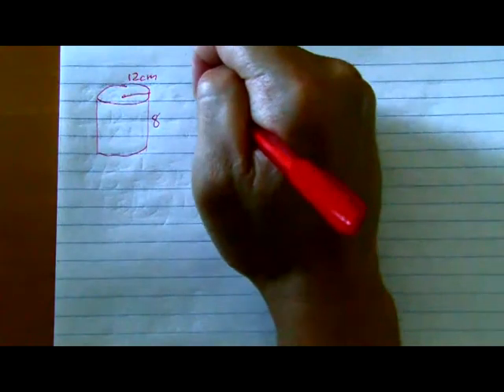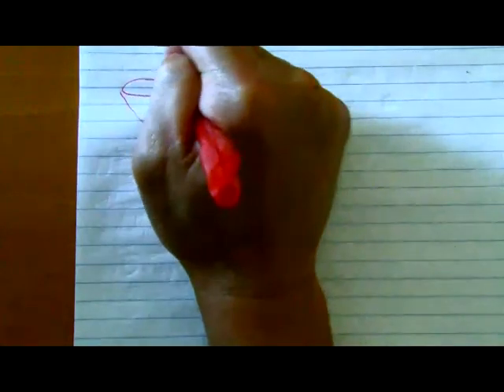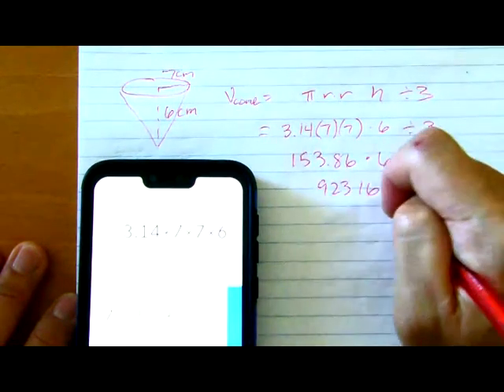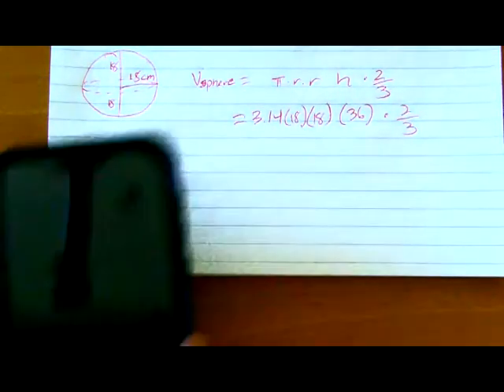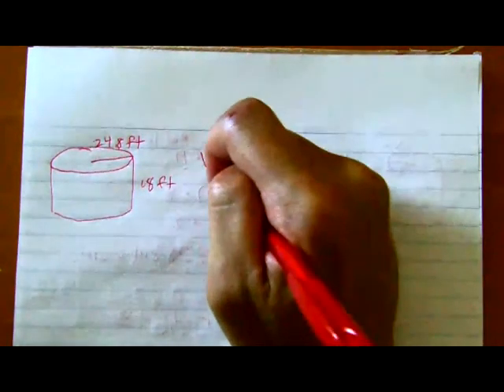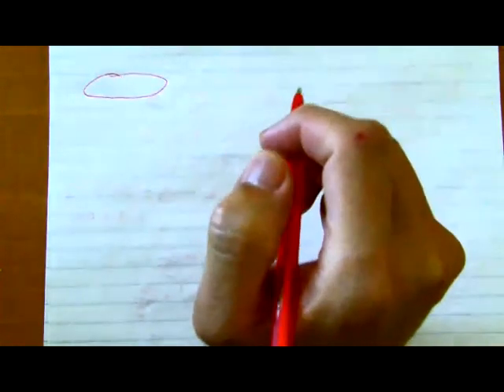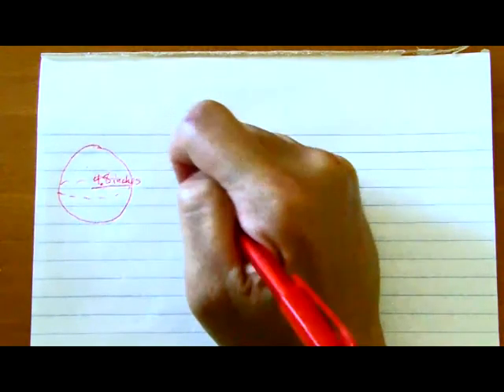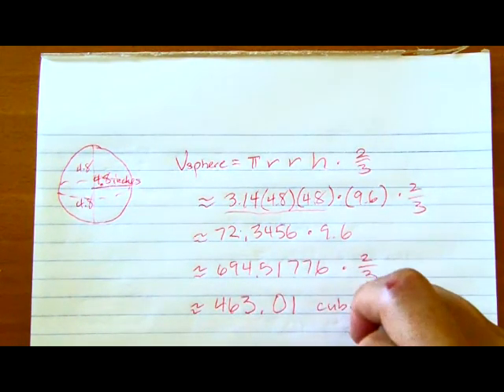Volume of a Cylinder Cone and Sphere (solutions) | MMS Blue 8 | Go Math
Hey!  Here's my version of how to solve the problems in the practice worksheet.  If you're having trouble, please let me know